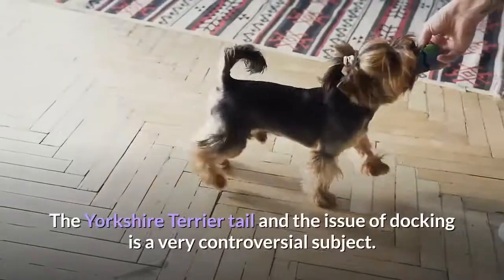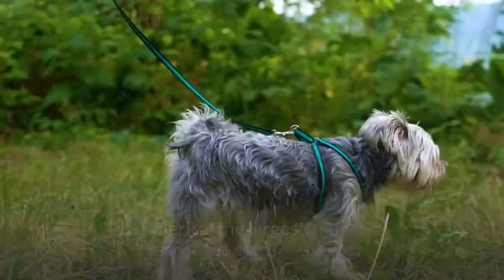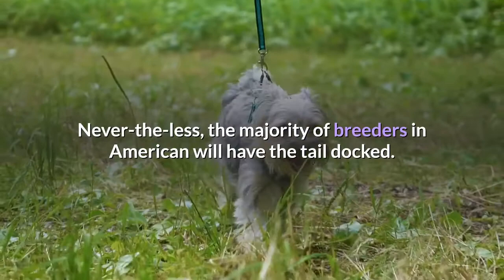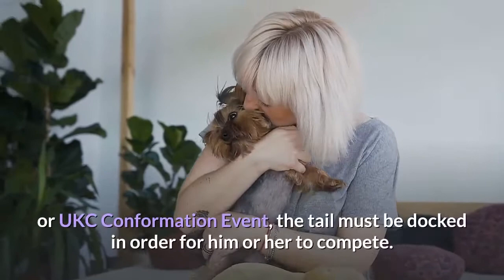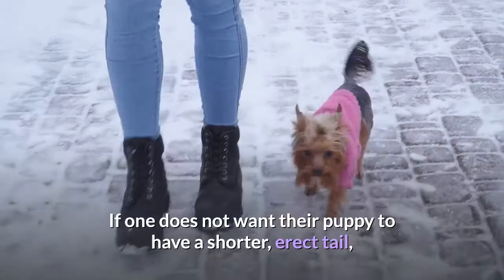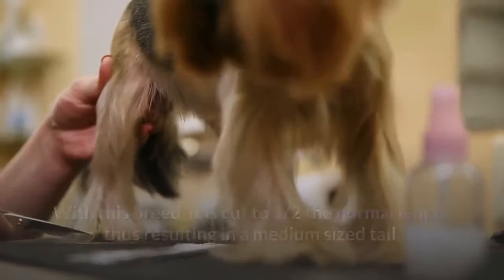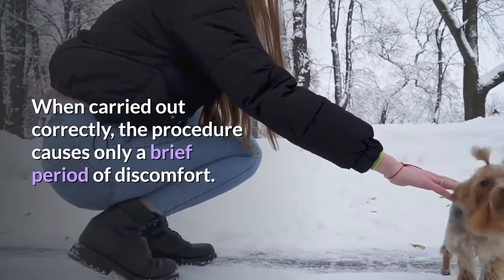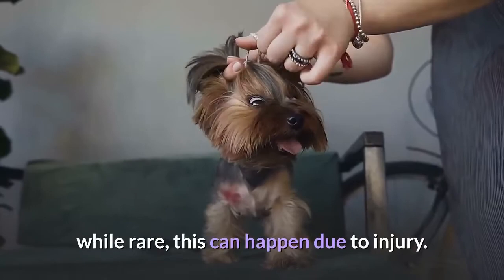Yorkshire Terrier Tail Docking: Everything you need to know about | Little Paws Training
The Yorkshire Terrier tail and the issue of docking is a very controversial subject.

In the US, per AKC standard, the Yorkie should have its tail docked to a medium length.

There are many other countries around the world that ban the procedure of docking a dog's tail.

Let's discuss:

1. Countries which allow this & countries that ban this
2. Reasons you should or should not have this procedure done
3. What docking actually is
4. When & how this is done
5. The difference in appearance between a Yorkie tail that is docked VS one which is not